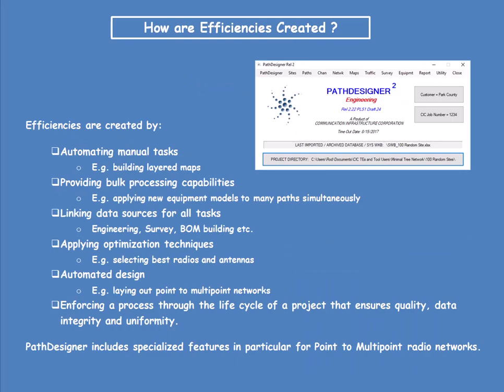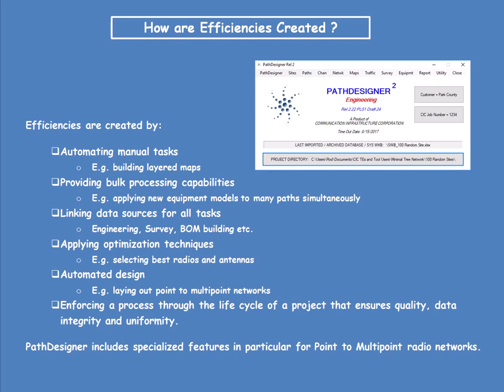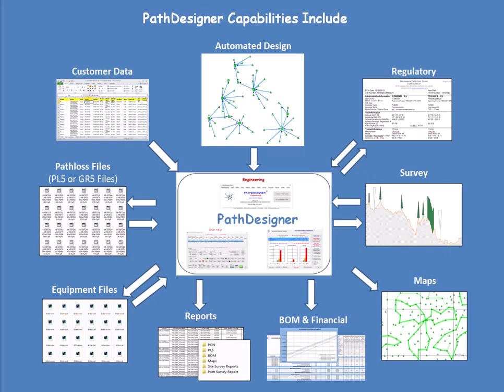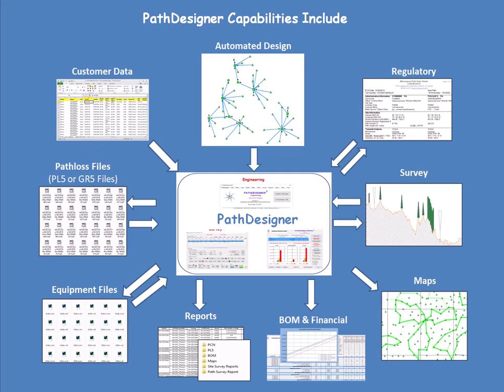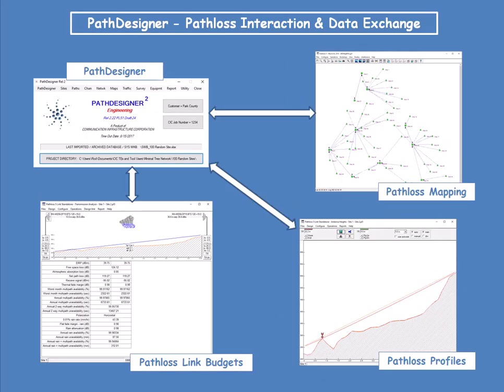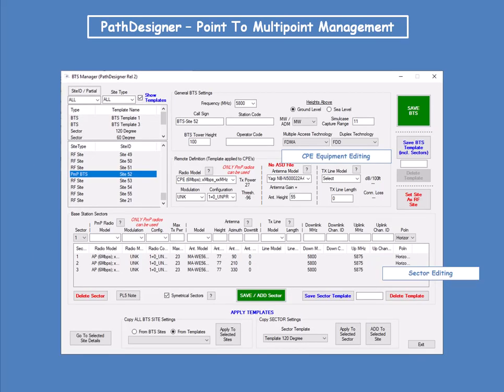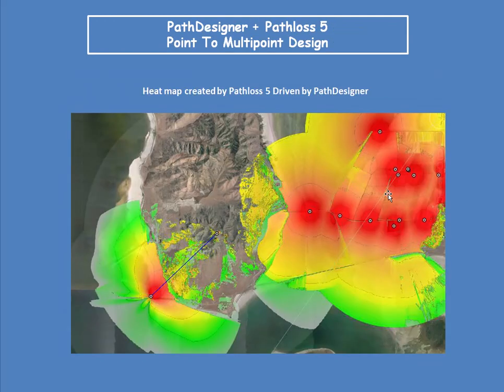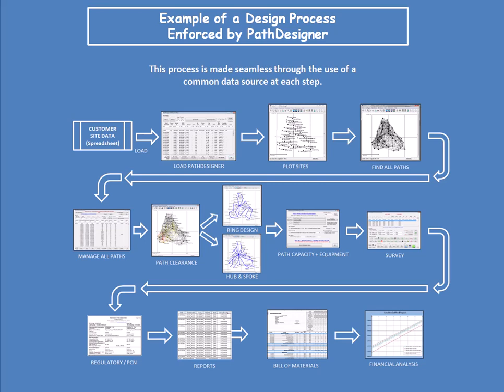PathDesigner Short Overview Draft 2